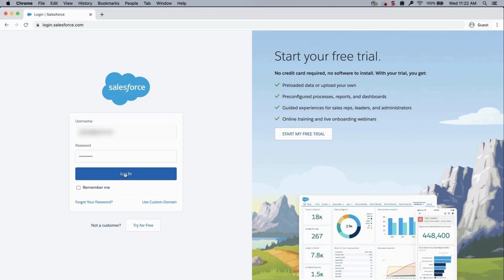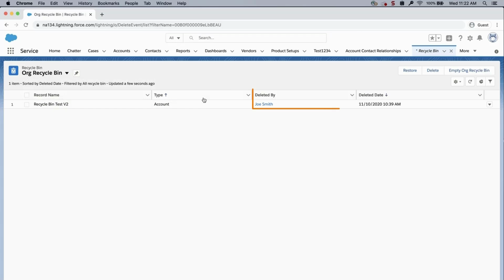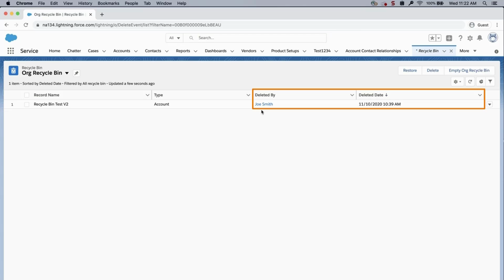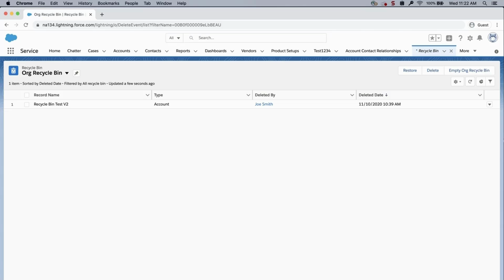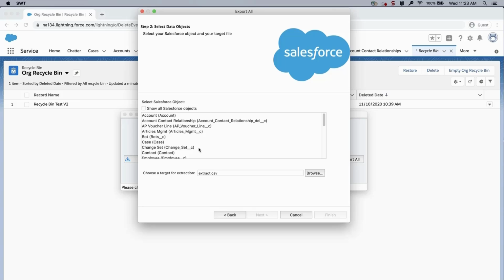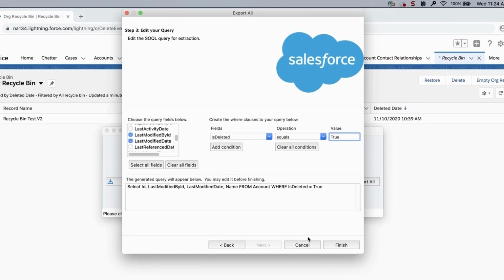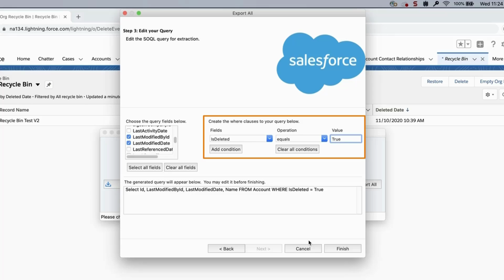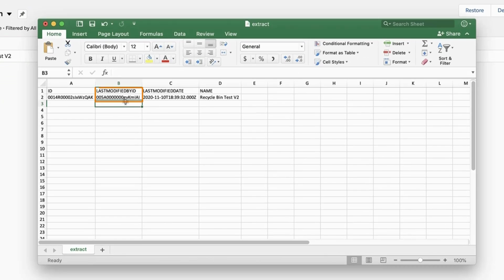How to Find out Who Deleted a Record in Salesforce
Salesforce administrators can determine who deleted a record by looking at the Recycle Bin or querying for deleted records via API. Watch this video to learn how to Find out Who Deleted a Record in Salesforce
for more helpful content!